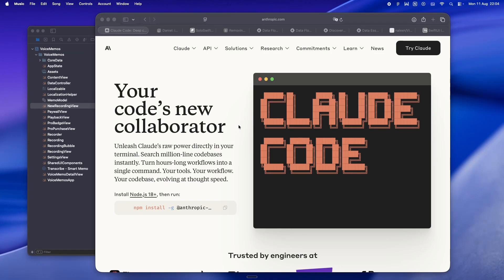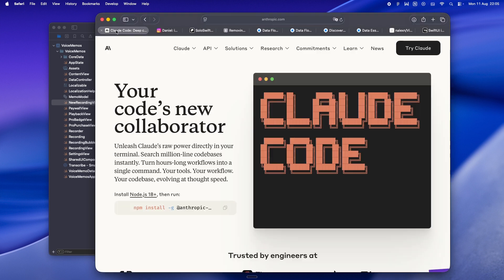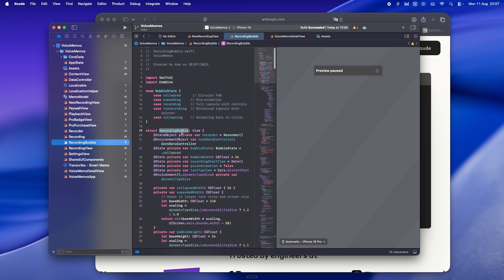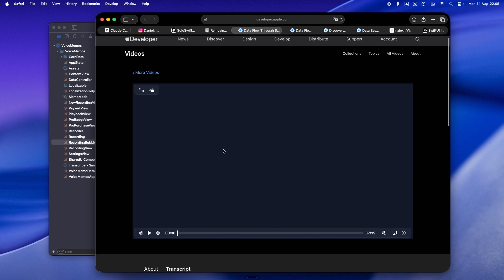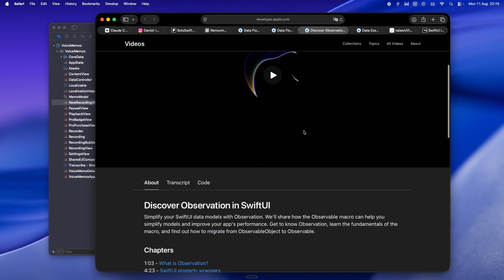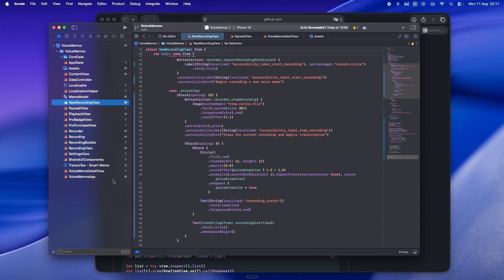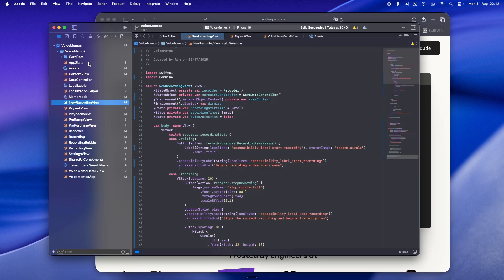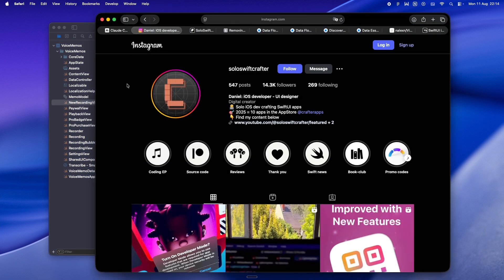How I Stopped Claude From Overcomplicating SwiftUI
Claude Code is fast… sometimes too fast.
If you’ve ever asked your AI agent to build a SwiftUI feature and ended up with a bloated MVVM setup, extra files, and layers you didn’t ask for — you know the struggle.
In this video, I show you exactly how I stopped Claude from overcomplicating my SwiftUI apps and got it to keep it lean. We’ll talk about the MVVM trap, why it doesn’t fit SwiftUI’s design, and how to guide AI tools like Claude and Cursor so they build what you actually need — nothing more, nothing less.

Whether you’re a solo iOS dev shipping indie apps or just experimenting with SwiftUI + AI, this approach will help you move faster, stay lean, and keep your codebase easy to maintain.

Chapters:
0:00 – The Problem With AI Overbuilding
2:15 – The MVVM Trap in SwiftUI
4:40 – Lean SwiftUI State Management
8:05 – AI Prompting For Minimal Code
10:50 – Why This Matters For Solo Devs
14:20 – Wrap-Up & Takeaways